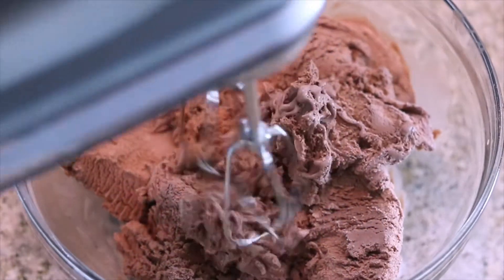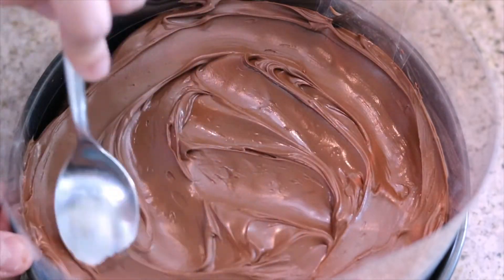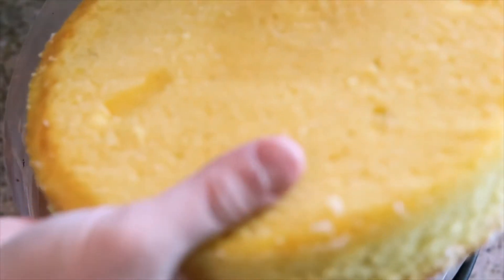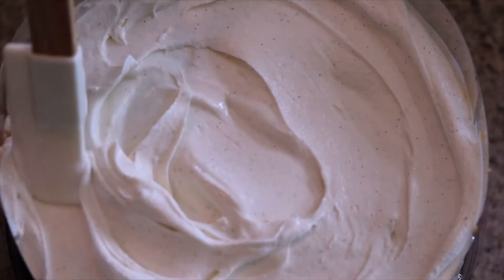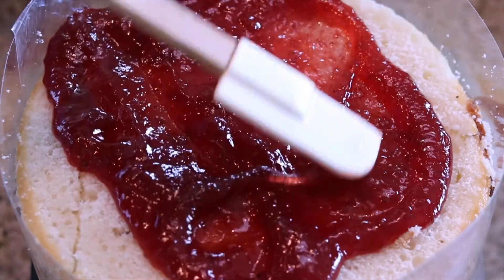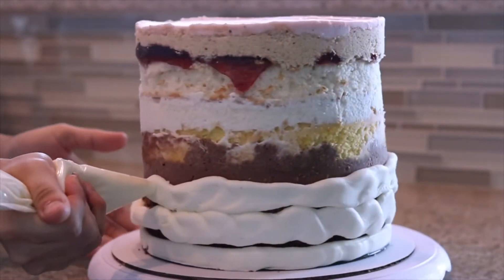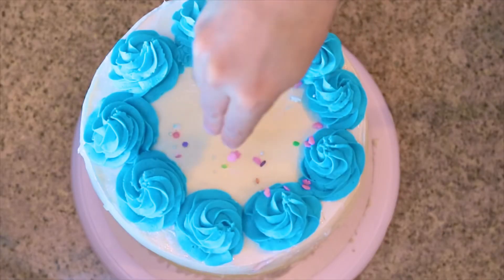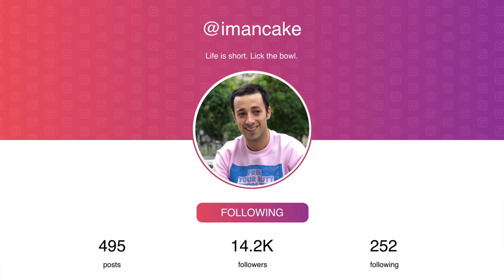Dan Sheppard Makes a Neapolitan Ice Cream Cake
Hold on to your crown Dairy Queen and say hello to this incredible 11-layer ice cream cake! First we start with a bottom layer of perfectly simple dark chocolate cake, followed by a smooth layer of milk chocolate ganache that is topped with crushed chocolate cookie sandwiches and a thick layer of chocolate ice cream that is chock full of chocolate for all us chocoholics.

Next we move into a moist vanilla cake, golden caramel sauce, and then vanilla ice cream made with tahitian vanilla beans. Finally we move on up to a fluffy white cake layer, fresh homemade strawberry compote, crushed vanilla cookie crumbles, and the strawberriest of strawberry ice cream; all covered in light vanilla buttercream and colorful sprinkles!

- 2 pints of chocolate ice cream
- 2 pints of vanilla ice cream
- 2 pints of strawberry ice cream
- 6 tablespoons of butter, divided in half
- 2 cups crushed chocolate sandwich cookies
- 1 cup hot fudge sauce, cooled
- 3 pints of heavy whipping cream, cold
- 6 tablespoons powdered sugar, sifted
- Rainbow sprinkles
- Maraschino cherries

INSTRUCTIONS

- Remove pints of chocolate ice cream and allow to come to room temperature for 10 minutes or until able to be easily spread.
- Using an 8-inch spring form pan, line with a tall cake collar, tapped together to resemble a cylinder (see video below).
- In a mixing bowl, combine crushed chocolate sandwich cookies and 3 tablespoons of butter and mix until fully combined.
- Add chocolate cake layer to bottom of spring form pan.
- Cover the top of chocolate cake with fudge sauce.
- Entirely cover and lightly press crushed chocolate cookie sandwich crumbs onto fudge layer.
- Place chocolate ice cream into mixing bowl and whip until thick and creamy.
- Pour and spread onto chocolate cookie crust layer.
- Place in freezer for 30 minutes.

- Remove pints of vanilla ice cream and allow to come to room temperature for 10 minutes or until able to be easily spread.
- In a mixing bowl, combine crushed vanilla sandwich cookies and 3 tablespoons of butter and mix until fully combined.
- Pull pan from freezer.
- Add vanilla cake layer on top of chocolate crust layer.
- Entirely cover the vanilla cake with crushed vanilla cookie sandwiches.
- Place vanilla ice cream into mixing bowl and whip until thick and creamy.
- Pour and spread over vanilla cookie crust layer.

- Remove pints of strawberry ice cream and allow to come to room temperature for 10 minutes or until able to be easily spread.
- Add strawberry cake layer on top of vanilla crust layer.
- Spread strawberry jam over strawberry cake.
- Entirely cover the strawberry jam layer with crushed vanilla cookie sandwiches.
- Place strawberry ice cream into mixing bowl and whip until thick and creamy.
- Cover entire cake with plastic wrap tightly.
- Place in freezer for 2 - 3 hours or overnight.

Whipped Cream
- In a cold metal mixing bowl, add heavy cream and sifted powdered sugar.
- Mix on a high speed until cream begins to firm and form stiff peaks.

Assembling & Decorating
- Remove cake from freezer and cover in whipped cream and smooth with offset spatula until you have a thick layer of whipped cream.
- Add whipped cream spirals around the cake.
- Top each whipped cream spiral with a maraschino cherry.
- Toss on rainbow sprinkles around the top of the cake.
- Return cake to freezer for an additional 30 minutes prior to serving.